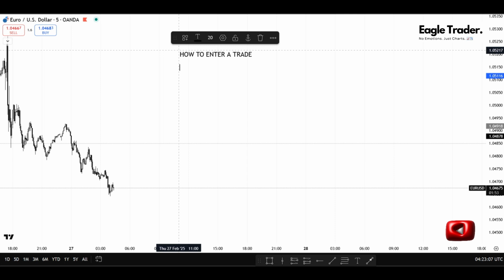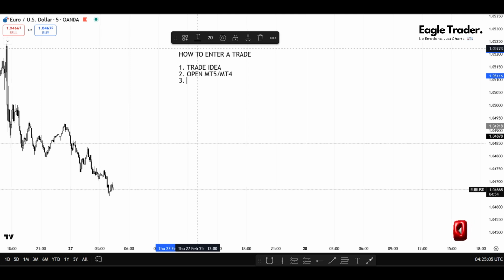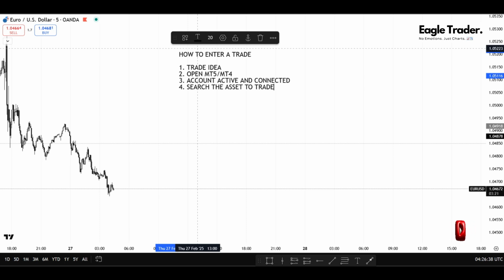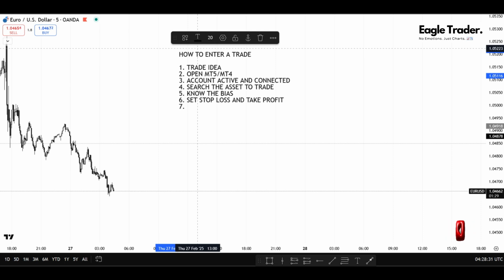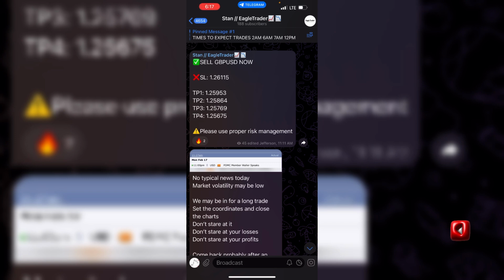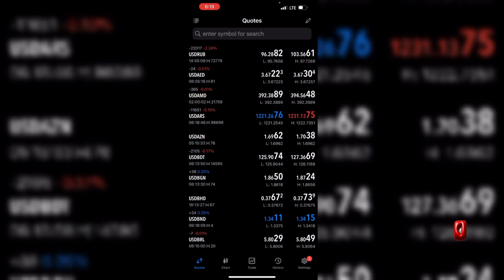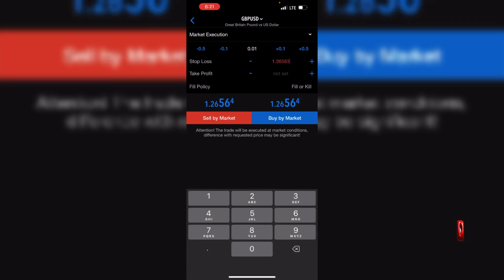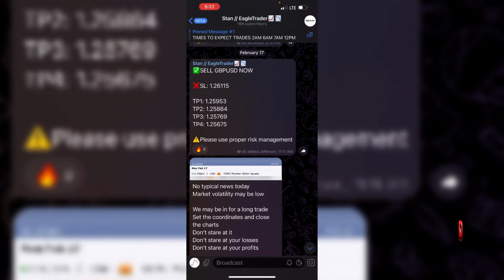[For Beginners] How To Enter A Trade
In this episode, I talk about how to trade signals successfully like a pro
Key in some notes as you get enlightened